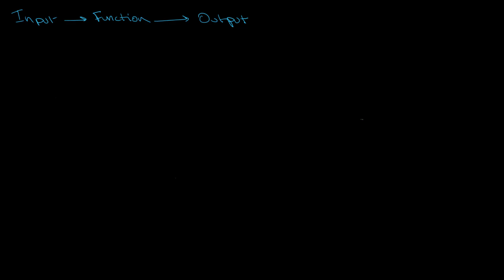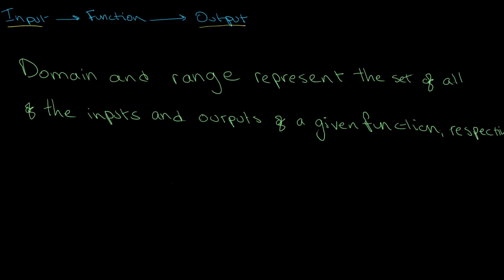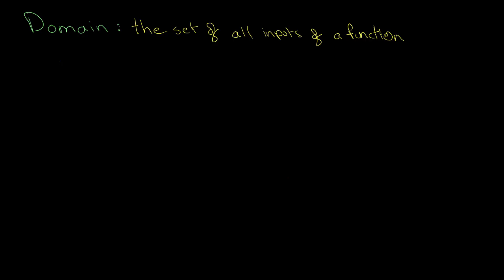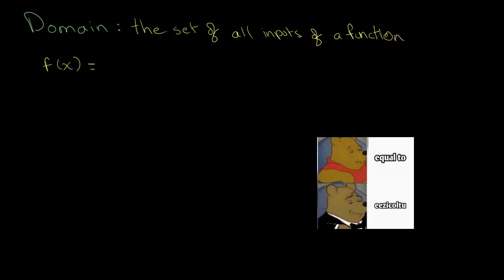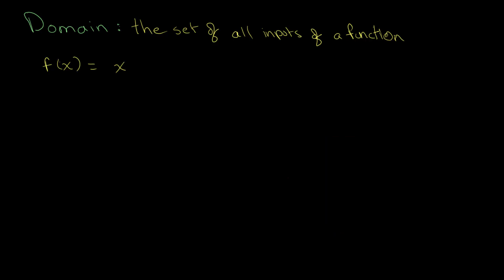Domain and Range | O Level Additional Mathematics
This video covers the concepts of domain and range and goes over a few examples of both of them.

At 4:30, I said "the domain, or the set of all of the outputs of our numbers," but meant to say range (as the range represents the set of all of the outputs, not the domain).